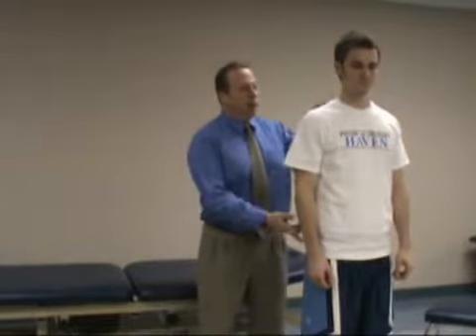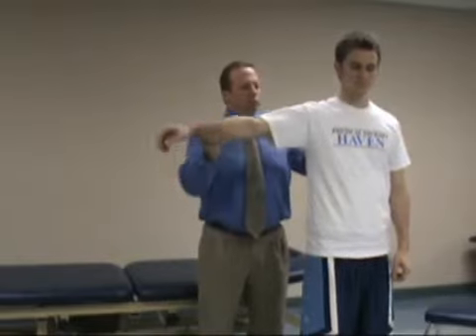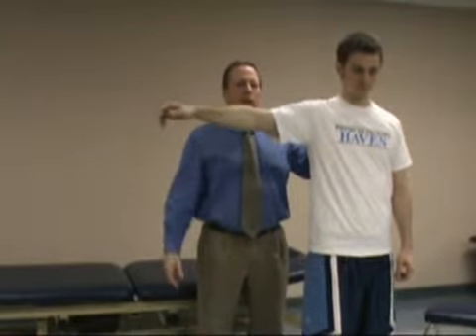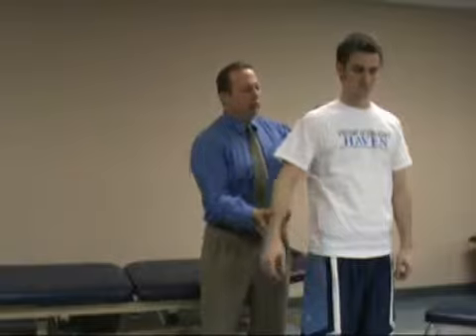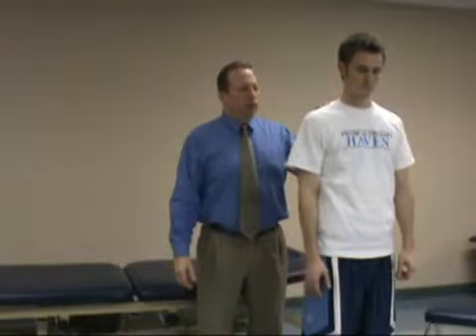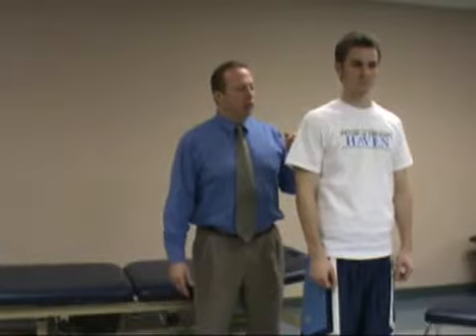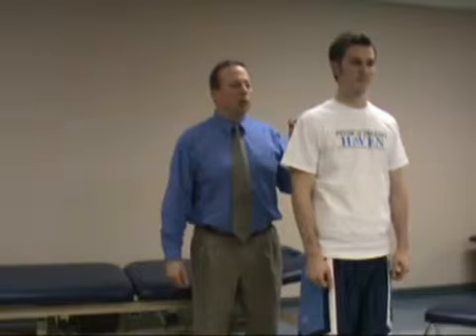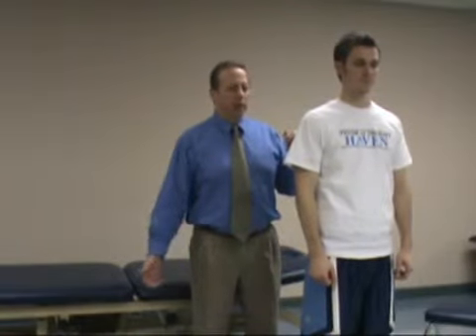Drop Arm Test